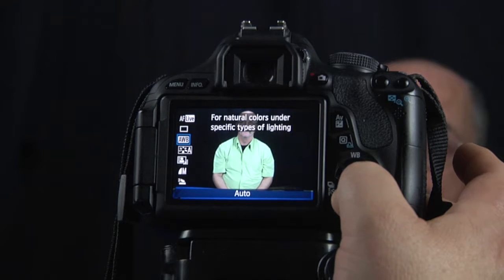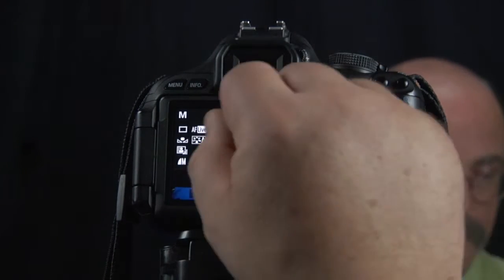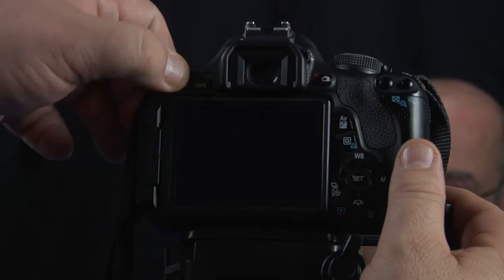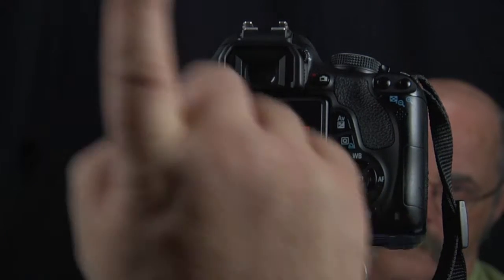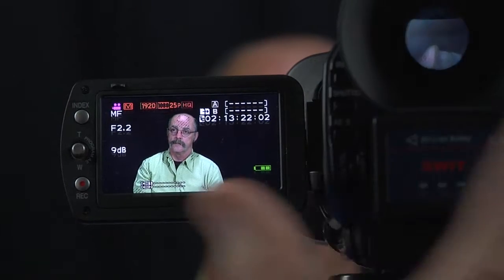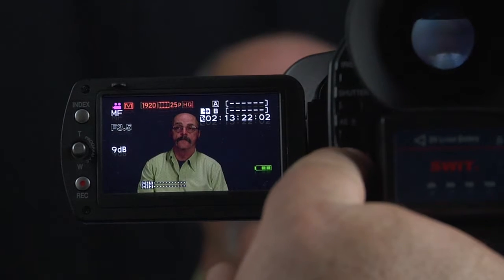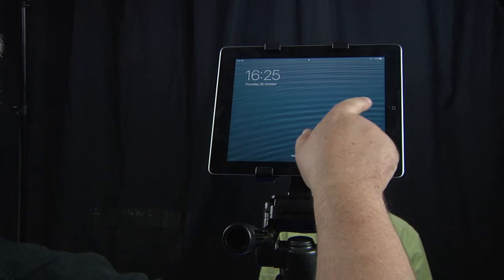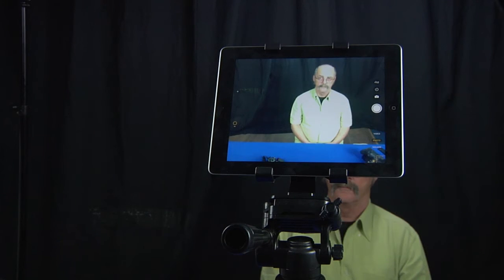VT04 How to Setup Your Cameras ipad dsrl camcorder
Simon shows you how to setup Focus, Exposure and White balance for DSLRs, Camcorders and IPads.